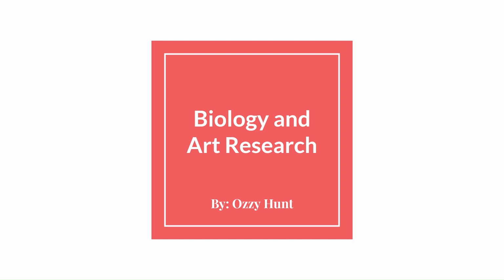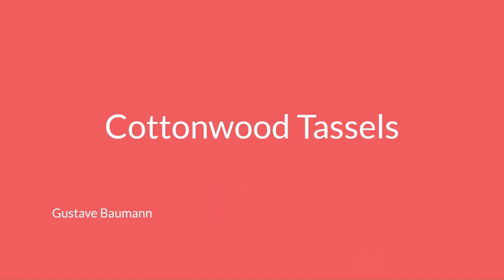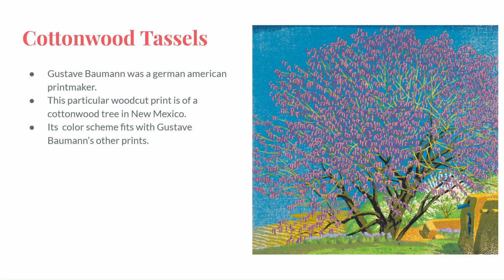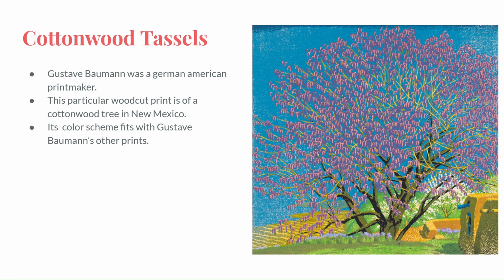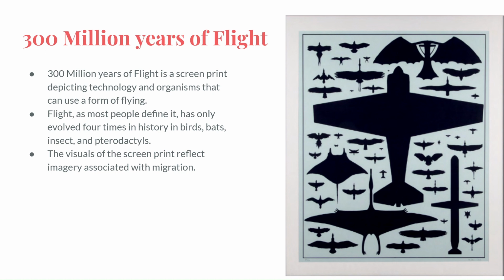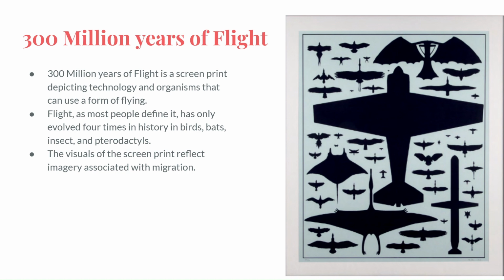Biology and Art Research video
Credit to Mark Dion and Gustave Baumann for images